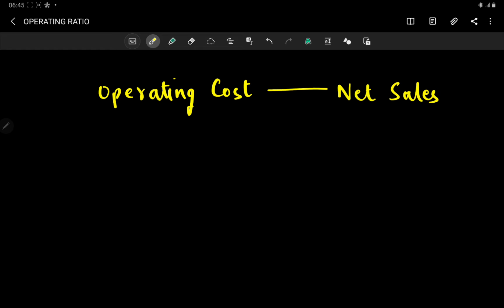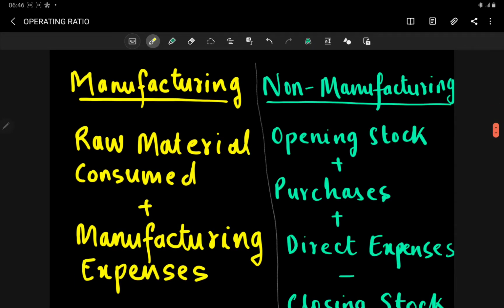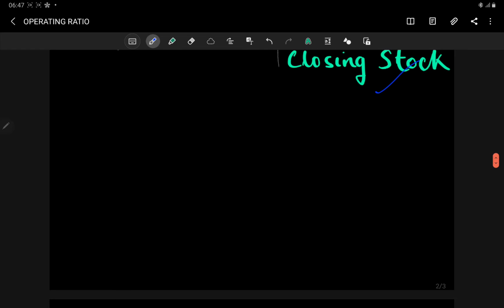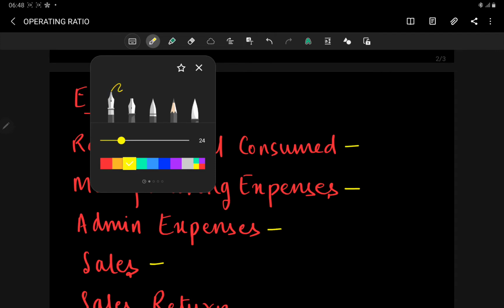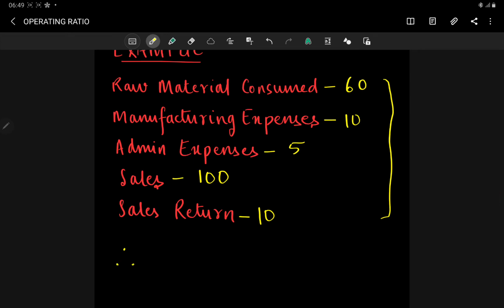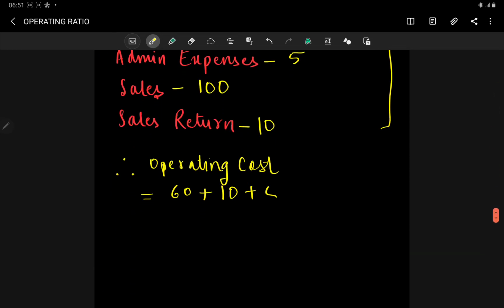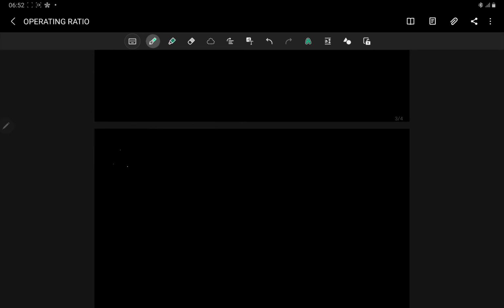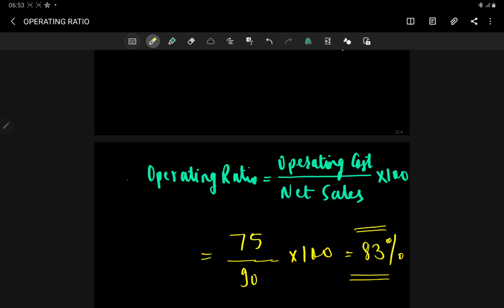Operating Ratio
Learn to Calculate Operating Ratio while appraising a proposal with Example